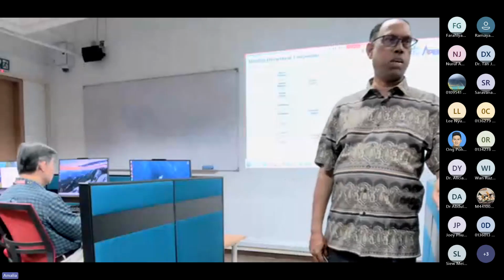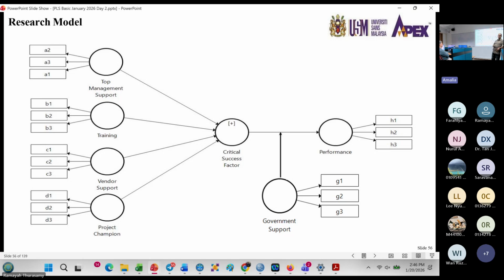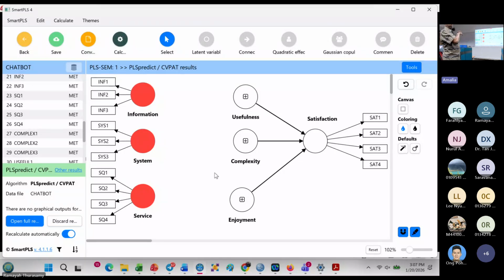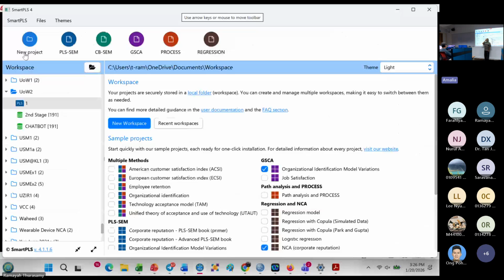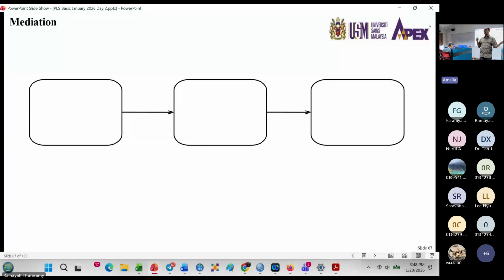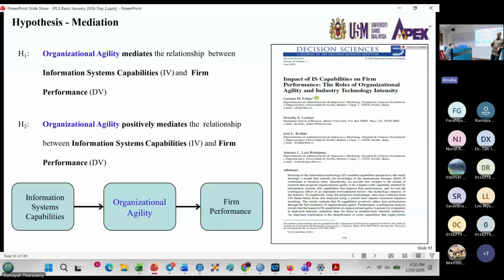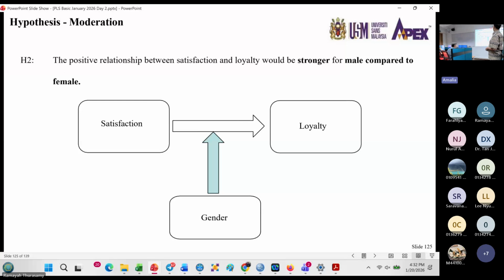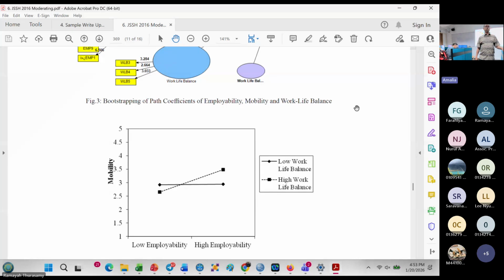Day 2: Introduction to Basic SEM for Survey Research Using SmartPLS 4.0 -Part2a (20.1.26)